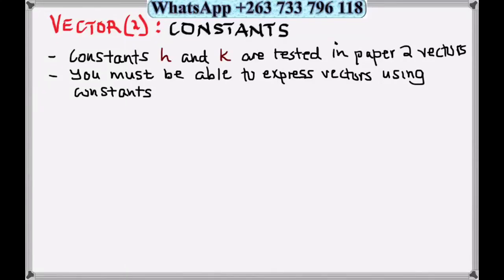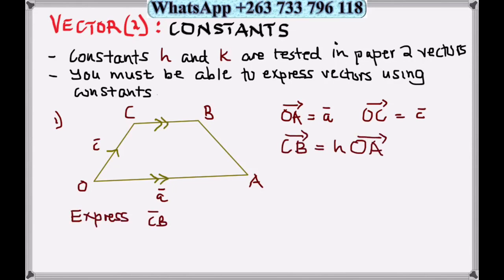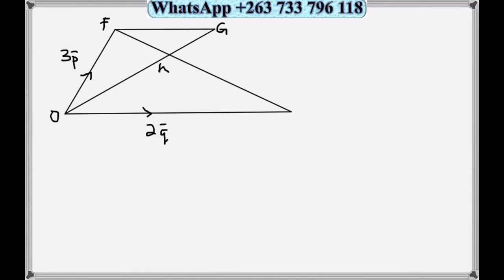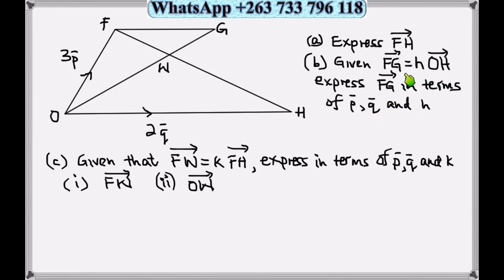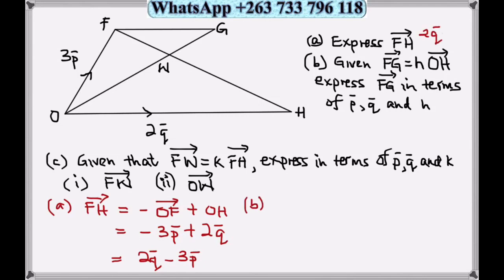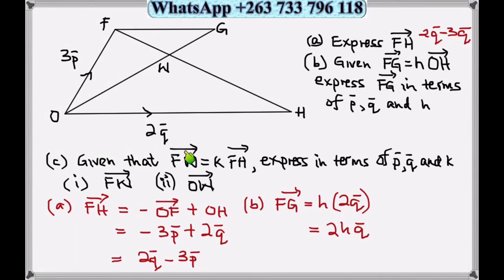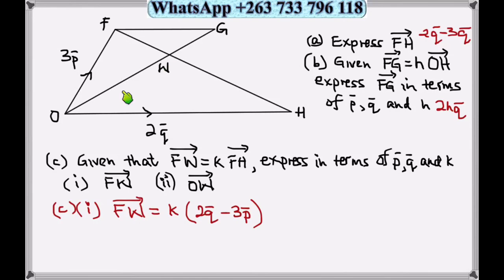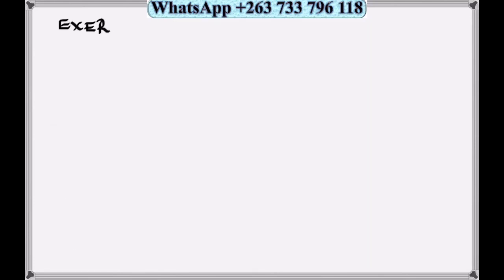Vectors and Constants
The lesson explains how to express vectors with constants